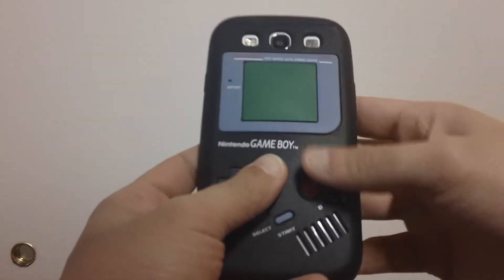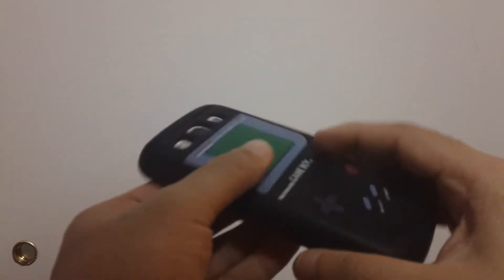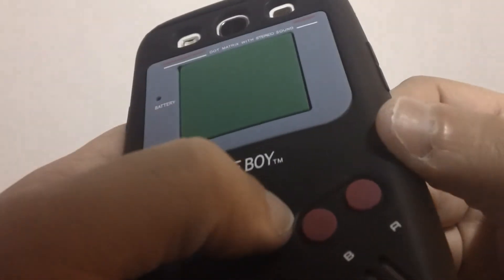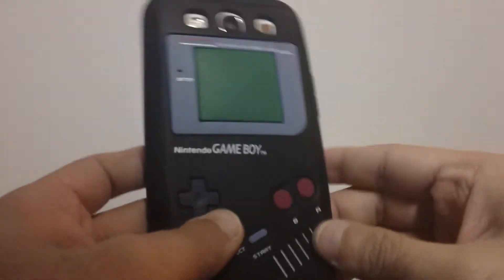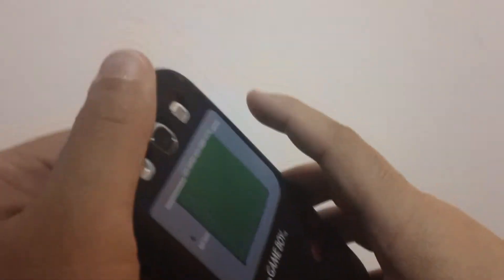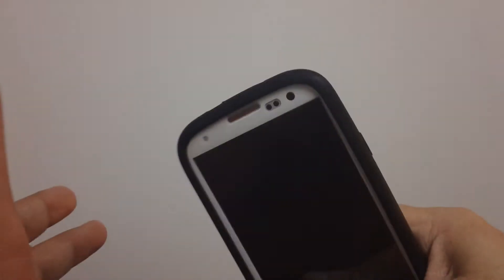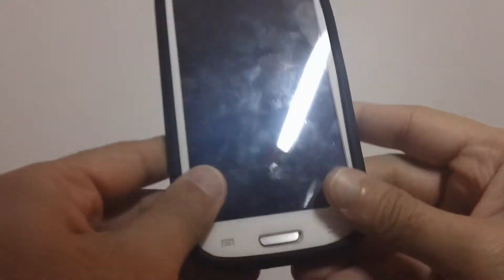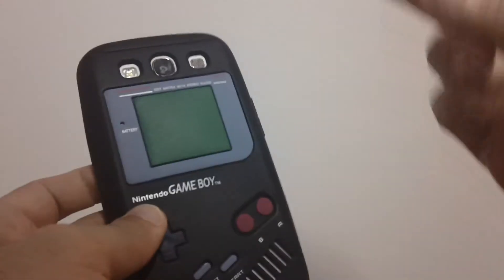samsung galaxy s3 gameboy case black